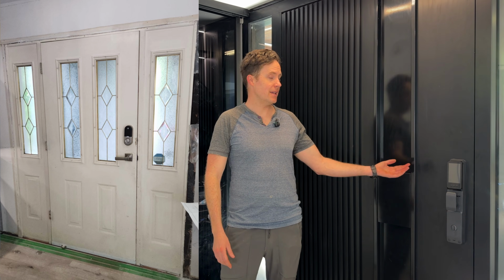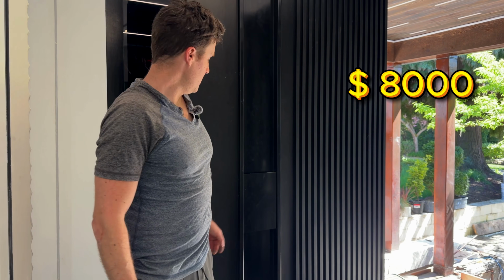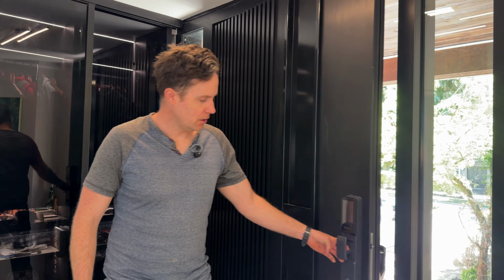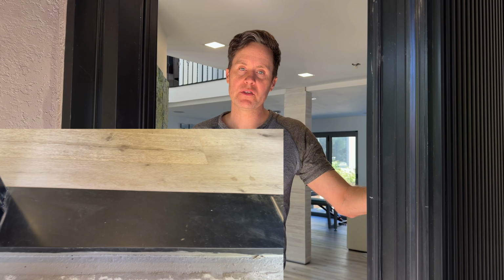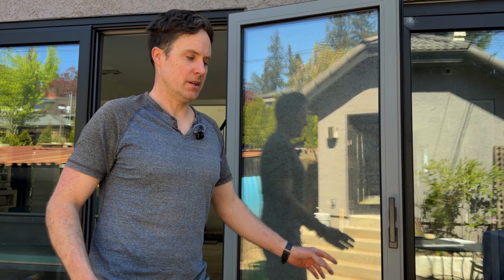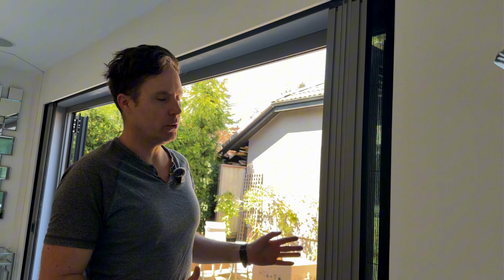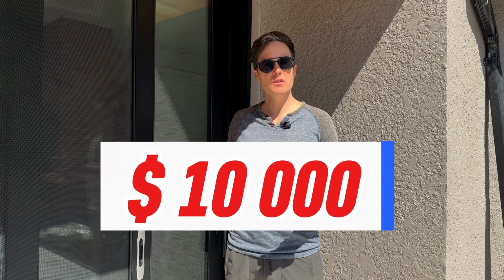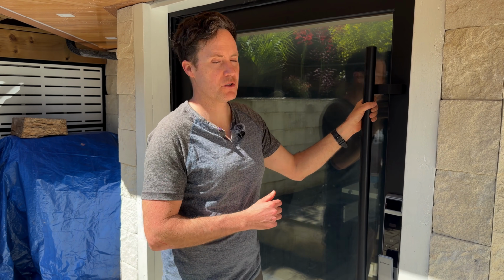I bought all my doors and windows from China and saved thousands $$$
In this video, I break down exactly how I sourced all my door and windows directly from China and saved a massive amount compared to local prices in Canada/US.

Total cost vs local quotes (you’ll be surprised)
Shipping time and customs
Installation challenges
Smart locks
Pivot hinge system and how it actually performs

If you’re building, renovating, or just want a high-end look without paying luxury showroom prices, this video will save you serious money.